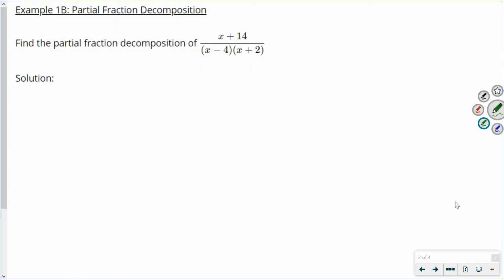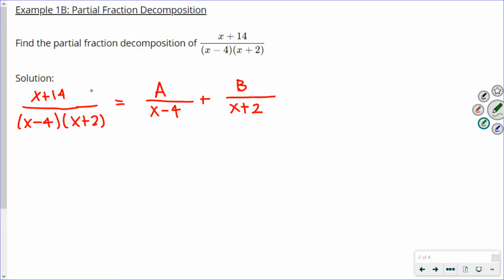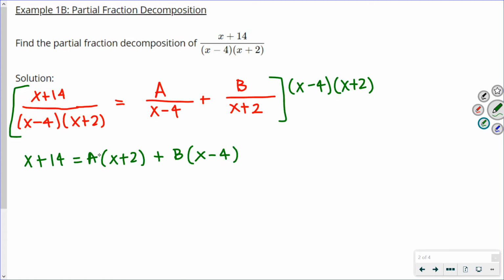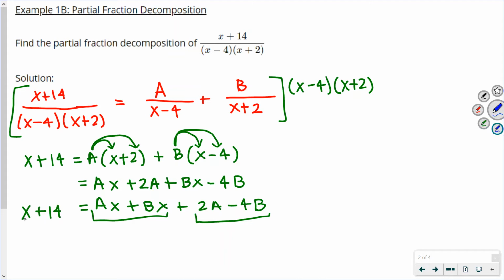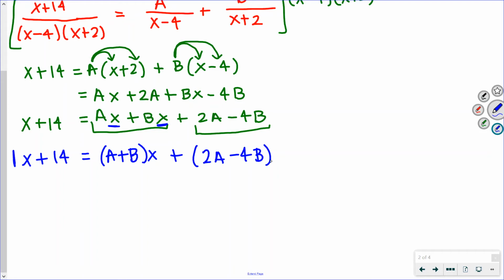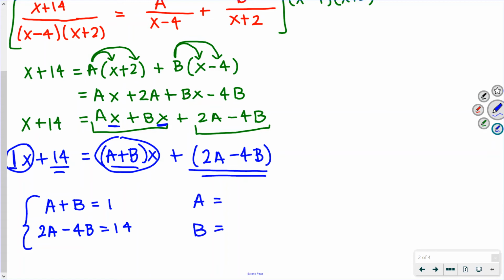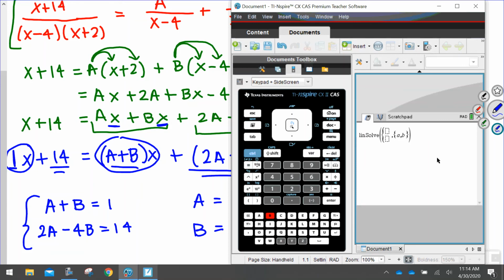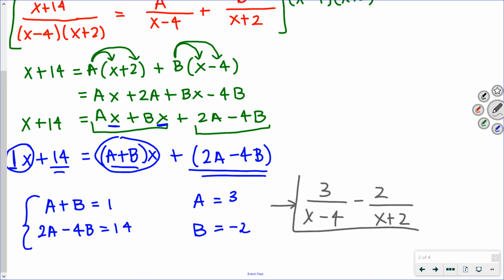Find Partial Fraction Decomposition Linear Factors